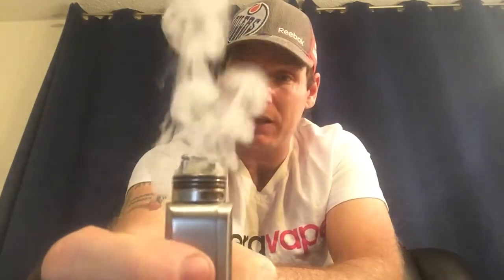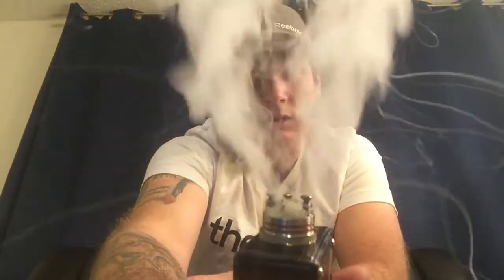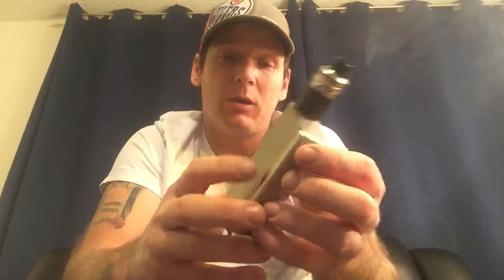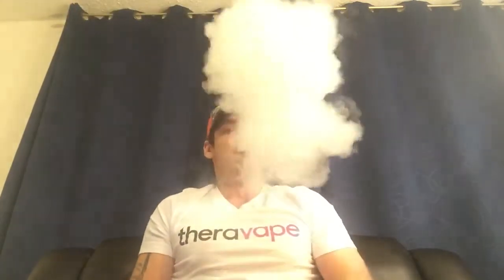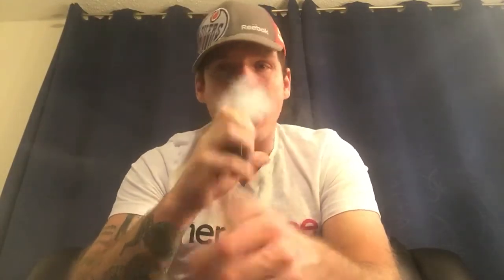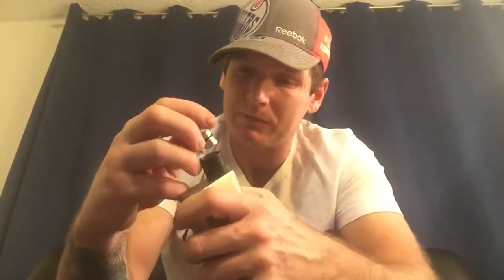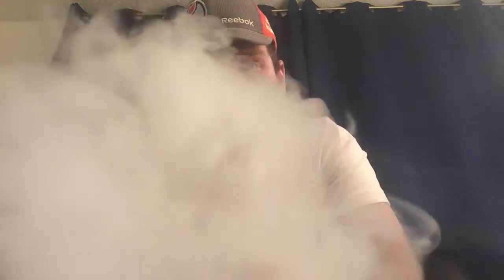Med hat vaper. REVIEW!! Cloud chemist e-juice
My second review what are your guys thoughts?